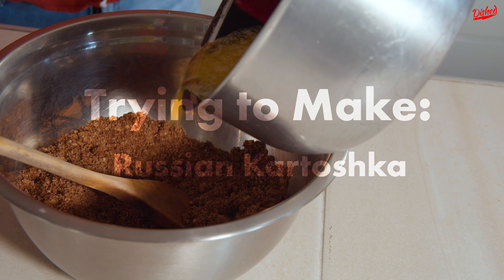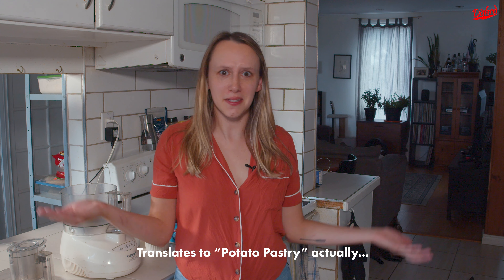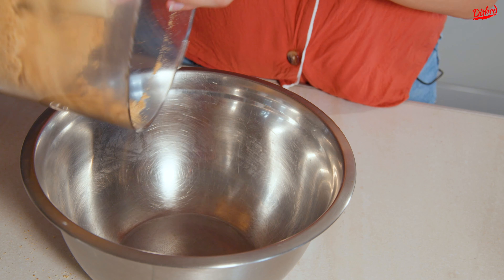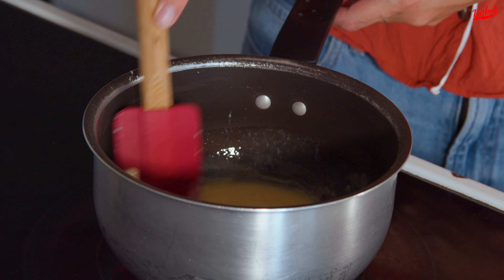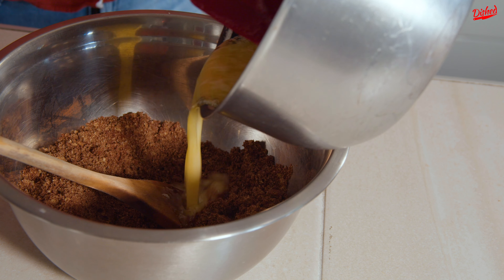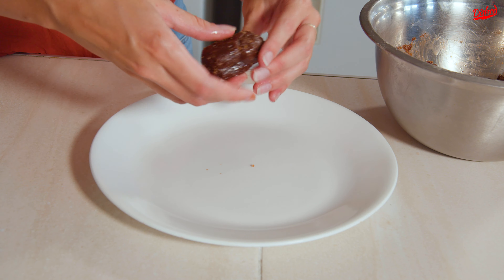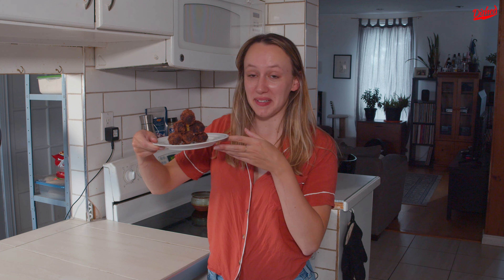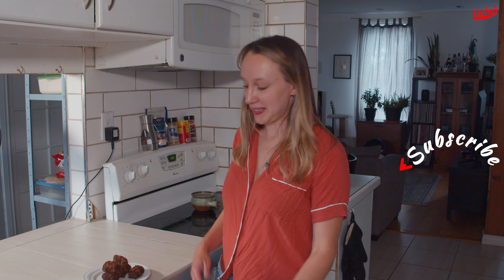Russian Pirozhnoe Kartoshka - Chocolate Potato Dessert?!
Making pirozhnoe kartoshka, which is a Russian dessert. In this recipe video, we'll show you how to make Russian pirozhnoe kartoshka.

In Russia, these Pirozhnoe “Kartoshka” pastries are very well known. They are translated literally as Potato Pastry, since they are made into the shape of potatoes. They are sold in almost every pastry shop in Russia and Belarus, but now you can learn how to make your own at home!

0:00 Preparing the pirozhnoe kartoshka
1:38 Assembling the pirozhnoe kartoshka
2:42 Serving the pirozhnoe kartoshka

Ingredients for making pirozhnoe kartoshka dessert:
200g biscuits
90g butter
110g condensed milk
2 tbsp cocoa powder + 3 tbsp cocoa powder for coating
30g walnuts, chopped

➡️  If you recreate this pirozhnoe kartoshka Russian dessert recipe please link and mention us in your video so we can find you and give you a shout-out!